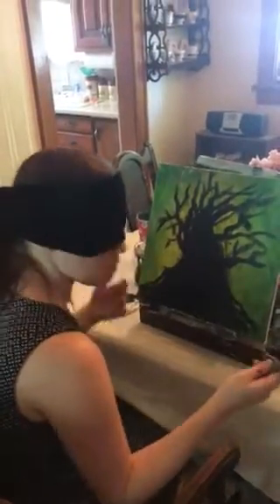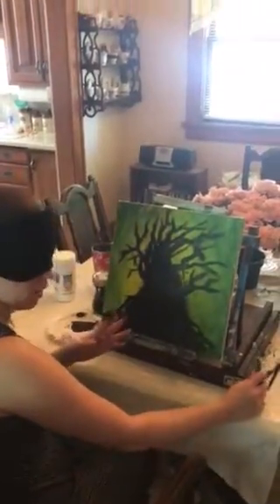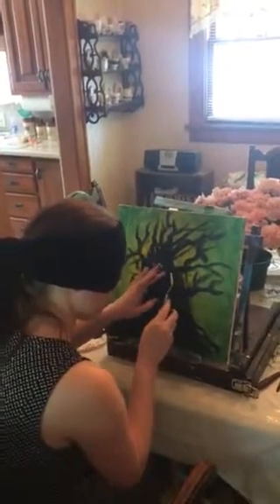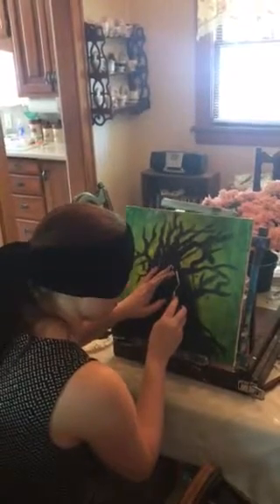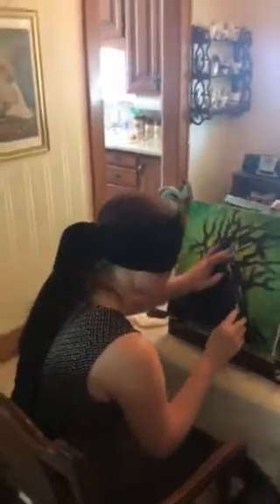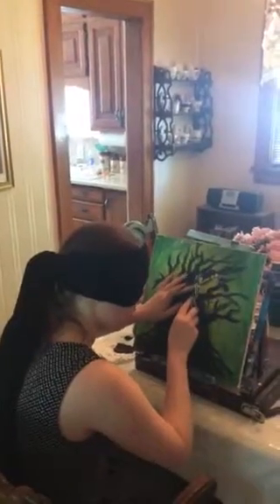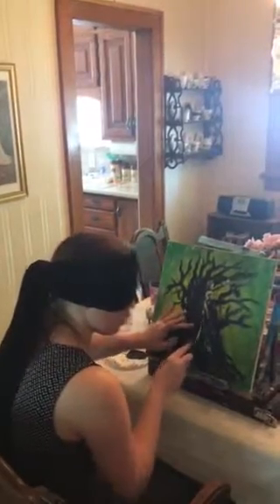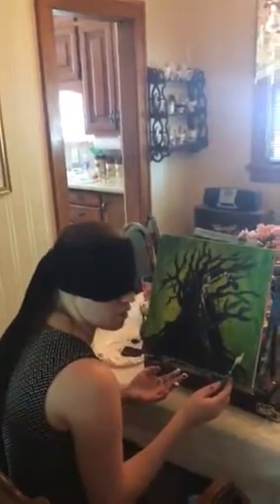Painting blind part three